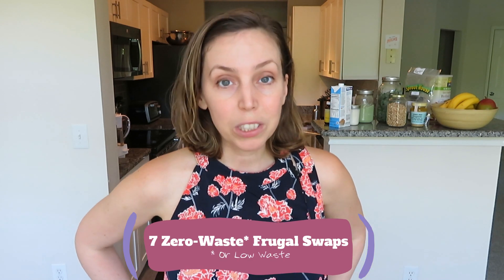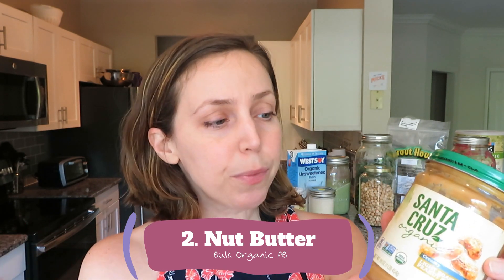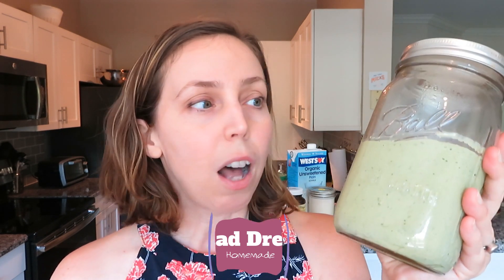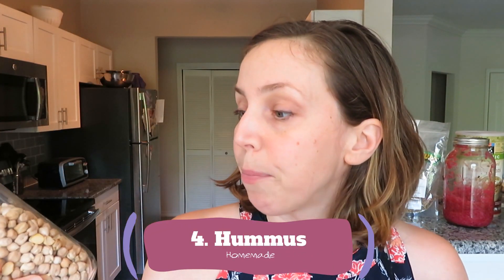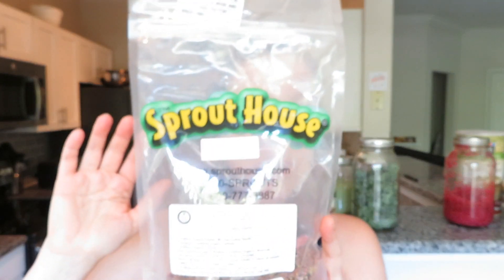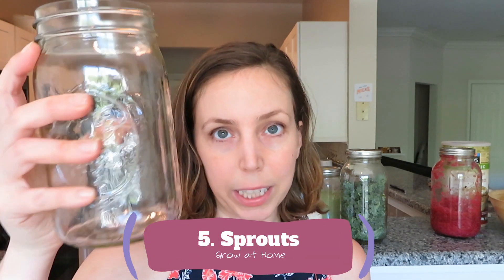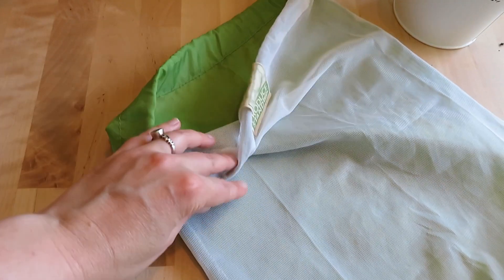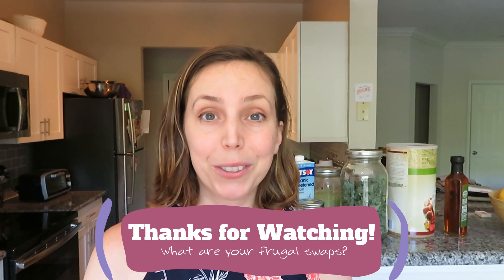7 Delicious Frugal Zero Waste Swaps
A list of seven things I make and/or buy in bulk in order to reduce my carbon footprint.

Cilantro Dressing Recipe from "The Easiest Plant-Based Recipe Book Ever. For Everyday Vegan Cooking." by Fernando Peralta

Sprouting Lids:

Sprout House Organic Sprouts (1 Pound Bag)

More reasons to say no to plastic:
"A whopping 91% of plastic isn't recycled"